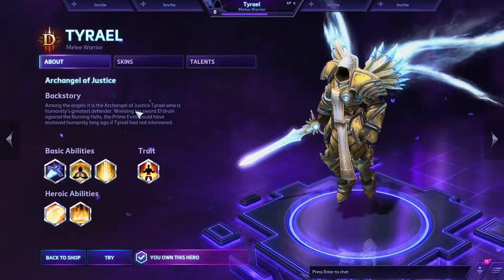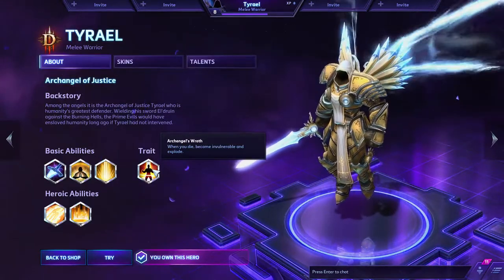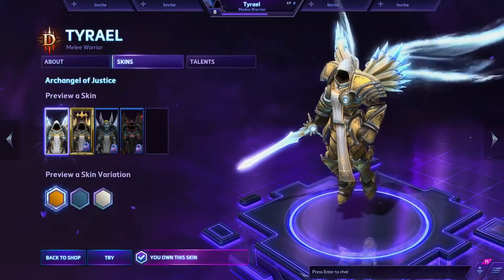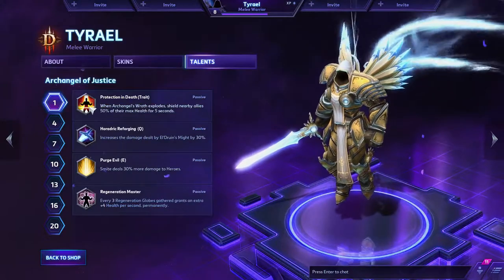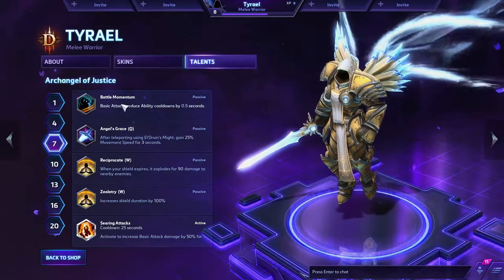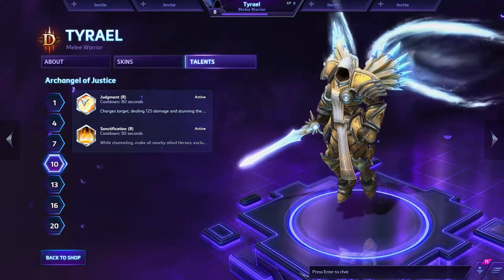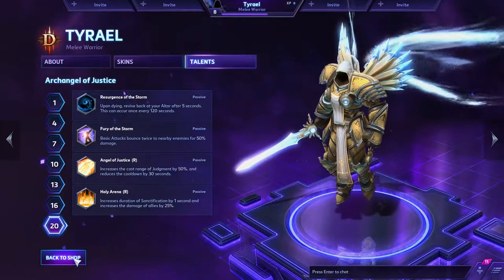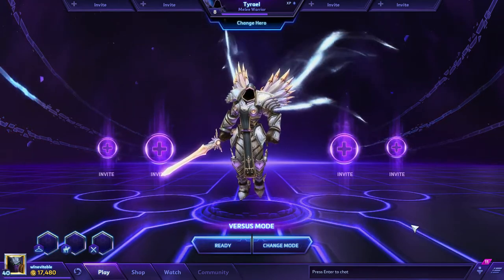Sweet Justice - Tyrael Heroes of the Storm Guide - Part 1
Hey guys, wInevitable here. Tyrael is an awesome bruiser style melee warrior. He packs a punch, has some great abilities, and a ton of health. One of my favorites to place, this build is great for solo queue or team play. Definitely, check him out if you like that up close, in your face style of play.

These guides are split into two parts - showing off the skins, talents, etc. and some actual live game play.

Talents (hotkey):
Lvl 1 - Purge Evil
Lvl 4 - Amplified Healing/Angelic Absorption (If no dedicated support player in your team comp)
Lvl 7 - Battle Momentum
Lvl 10 - Judgment
Lvl 13 - Cast Aside
Lvl 16 - Blood for Blood/Holy Ground (if you need extra CC)
Lvl 20 - Resurgence of the Storm/Angel of Justice (if way ahead or feeling greedy)

Remember, there's always more than one way to play a hero and some of these talents will ideally change depending on the composition of both teams and the map, but this is a good start for someone with little experience looking to solo queue.

Not in the Alpha and interested in becoming part of the action?

As always, share your thoughts/suggestions in the comments.
Is there a specific guide/topic you want to see? Leave a suggestion in the comment and I'll see what I can do.

GLHF

Heroes of the Storm Tyrael Guide
Heroes of the Storm Tyrael Gameplay
Heroes of the Storm Tyrael Spotlight
Heroes of the Storm Tyrael Build